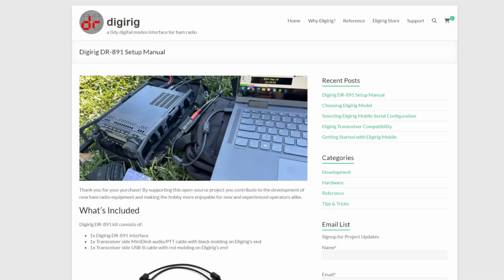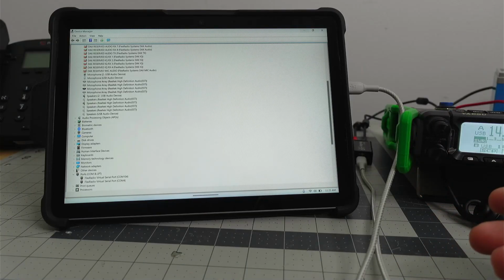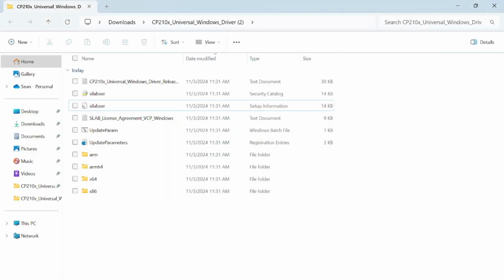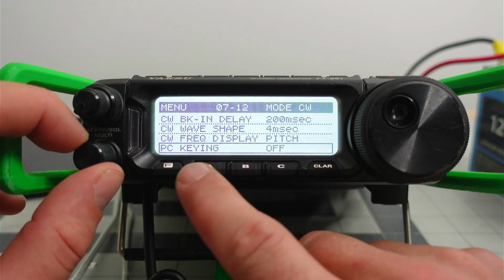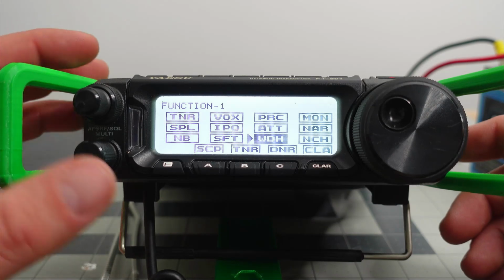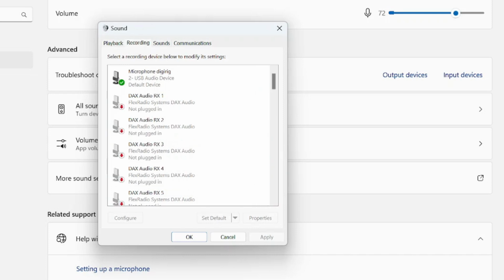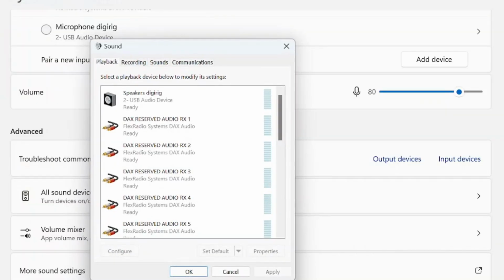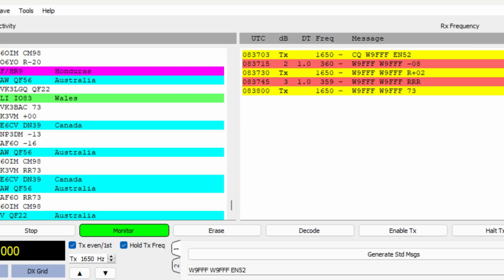Getting Started: Digirig DR-891 / Yaesu FT-891 Setup for WSJTX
Getting Started Setting up Your new Digirig DR-891 / Yaesu FT-891 with Windows and WSJTX. Guide to getting the Digirig DR-891 Setup and working with WSJTX. Note: This video does not show how to adjust your levels (ALC etc), I refer you to the user manual or online discussions for that (linked below)

This video includes references to and excerpts from the original user manual for educational and instructional purposes. All rights to the manual and its contents remain with the original publisher. This video is intended to assist users with installation and does not replace the official manual. Please consult the original user manual for complete instructions and safety information.

Links!